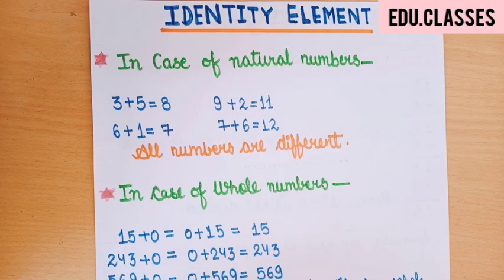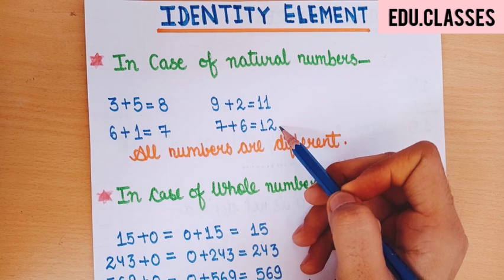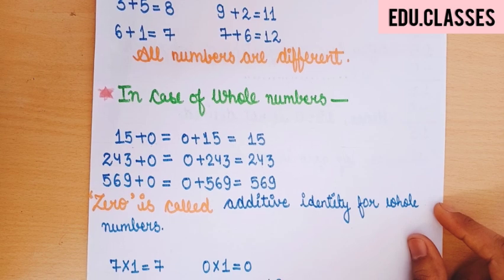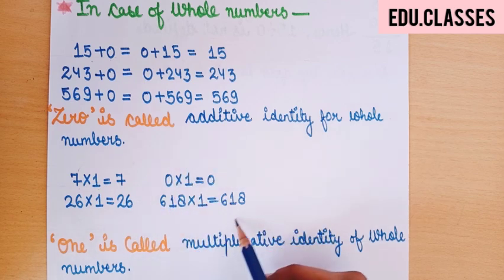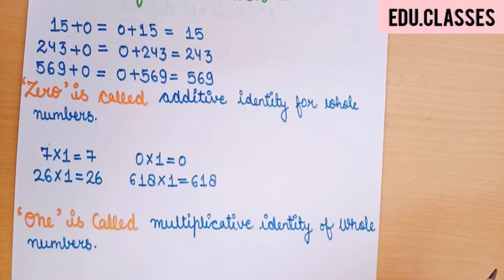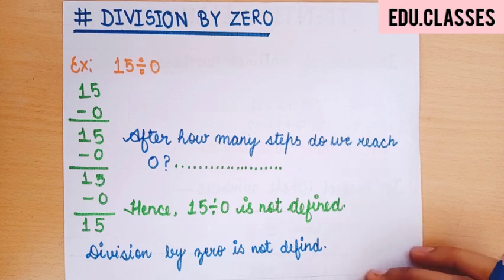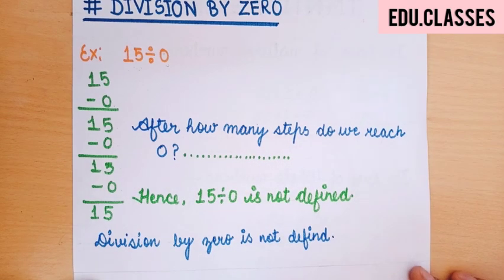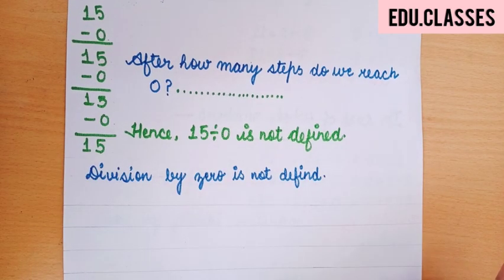What is identity element ||Division by zero ||Class 6 || Chapter 2 ||Whole numbers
Hello my lovely viewers,
Hope you are enjoying learning,
In this video you will learn about the topic "IDENTITY ELEMENT"
The whole number 0 (zero) is called the additive identity or the identity element for addition of whole numbers.
The number 1 is called the multiplication identity or the identity element for multiplication of whole numbers because it does not change the identity (value) of the numbers during the operation of multiplication.
Division by zero is an operation for which you can't find answer,so it is not defined.
                   Keep learning👍👍